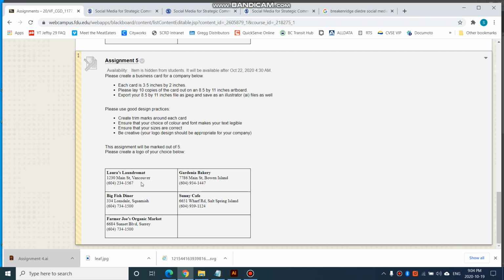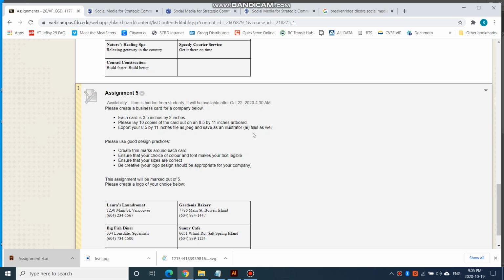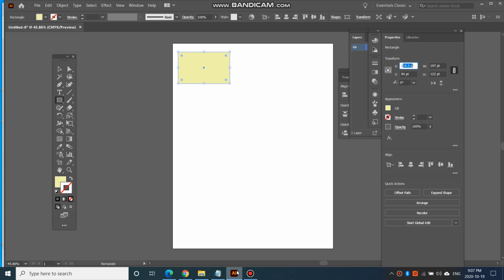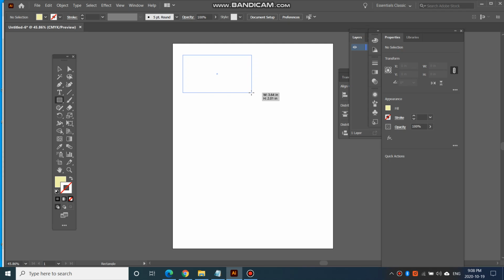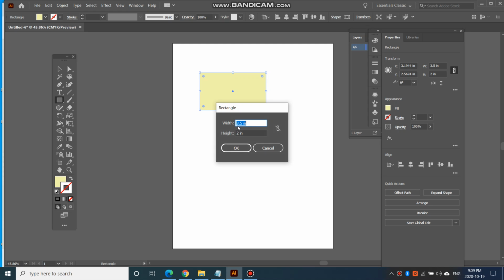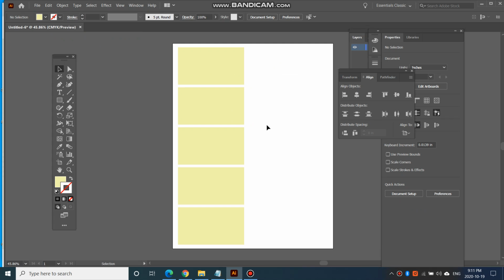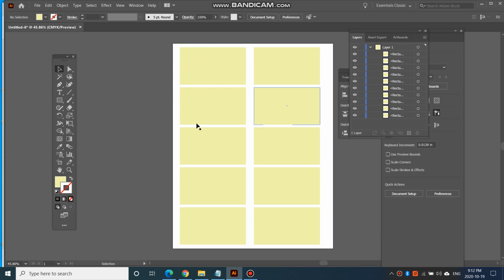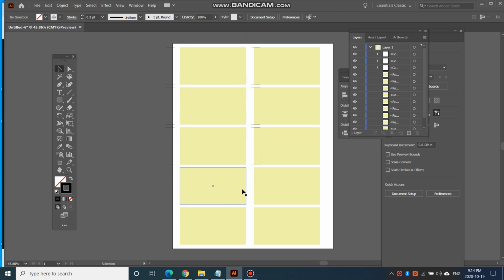Assignment 5 Vid 1